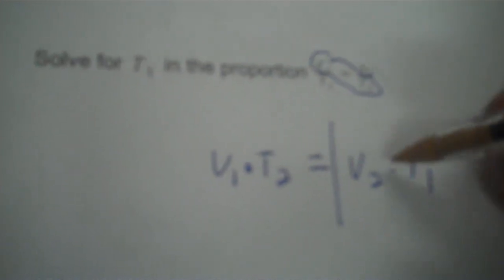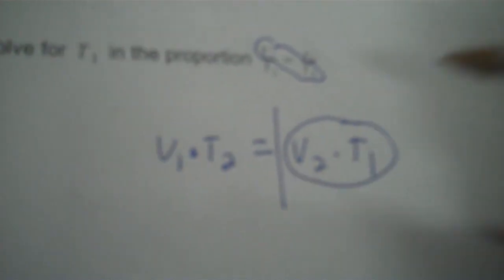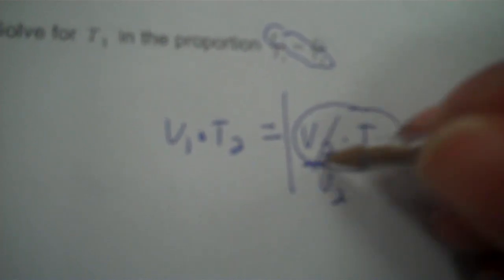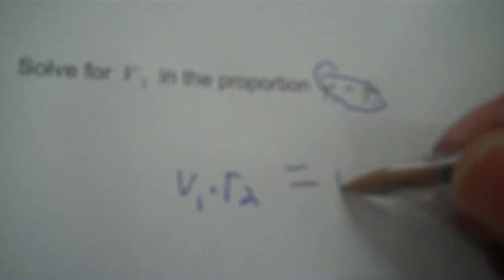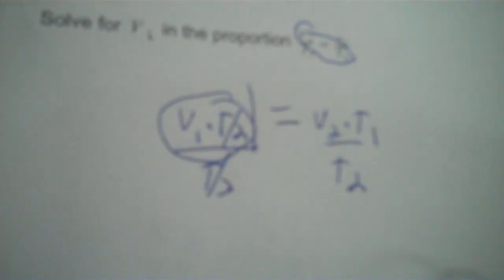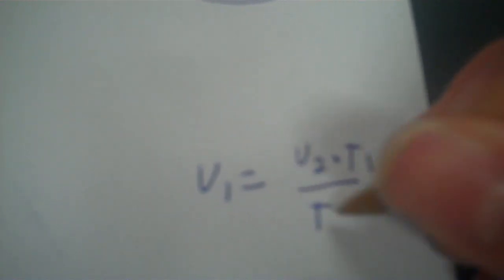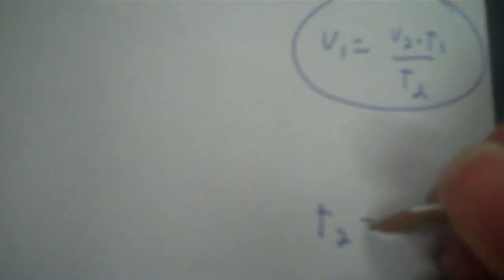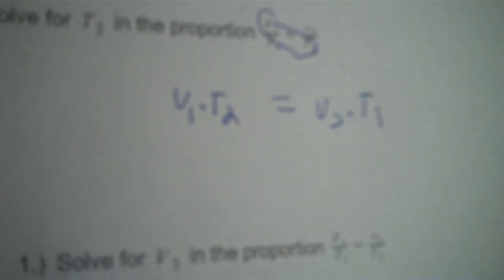11 19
11 19